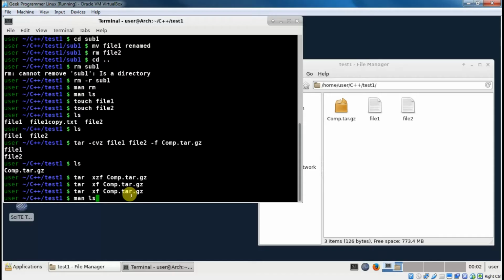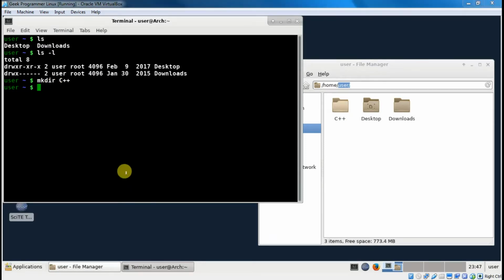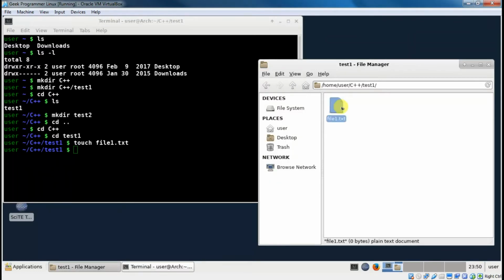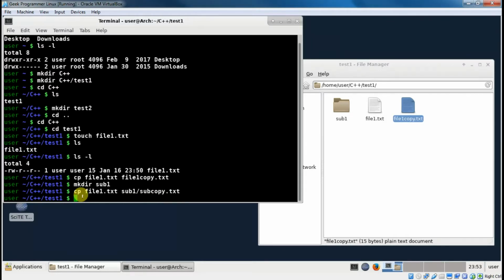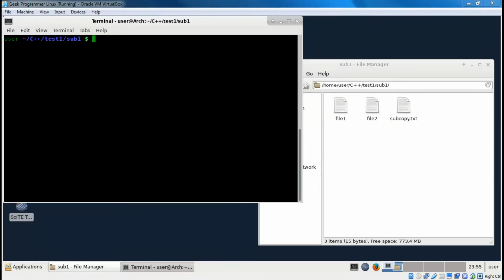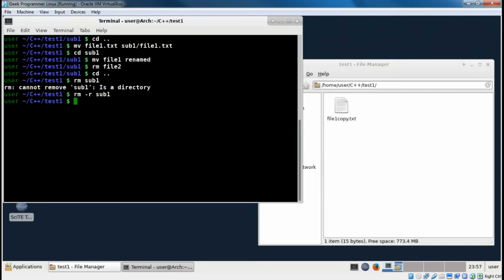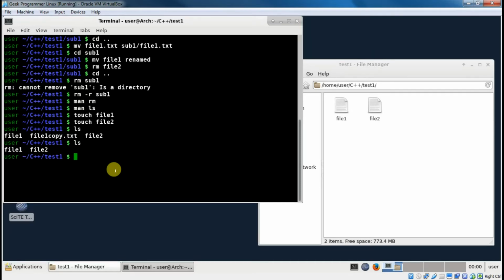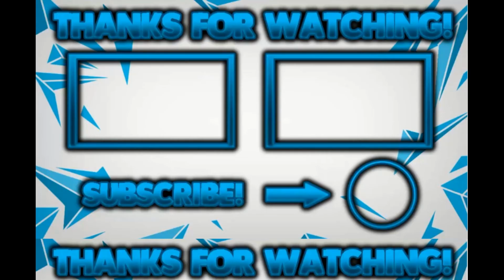Using the ArchLinux and Ubuntu terminal commands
This video teaches you how to use the basic terminal commands of the ArchLinux terminal. The same commands can be used in the Ubuntu terminal.